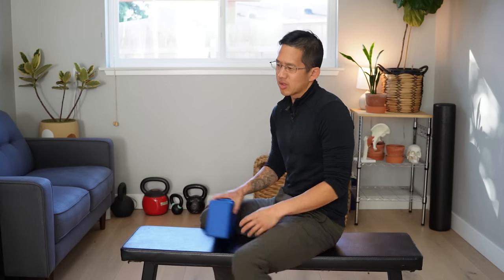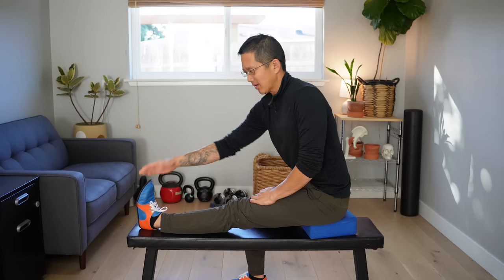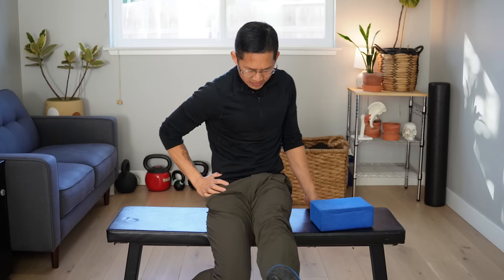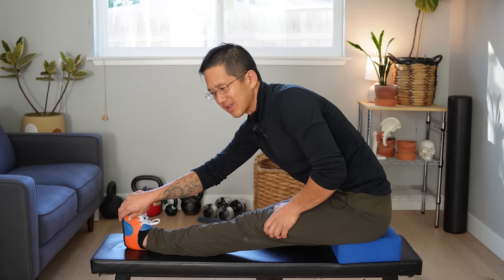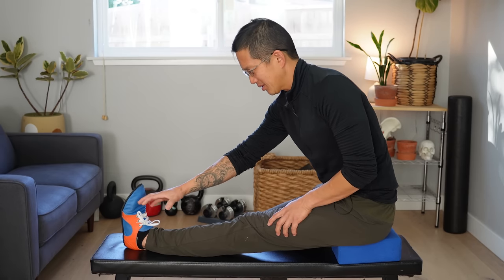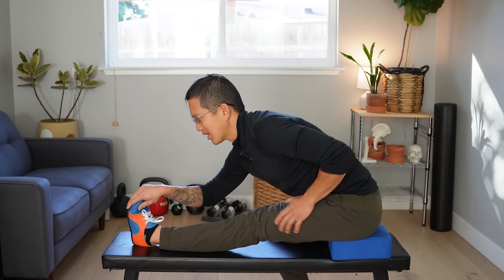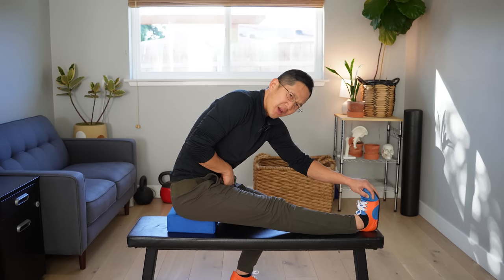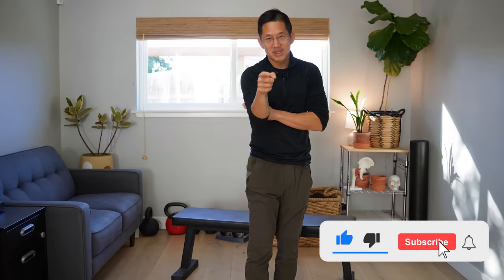You Need to Do This Stretch (TIGHT Lateral Hamstrings / Biceps Femoris)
A solid stretch to fix your tight lateral hamstrings. The biceps femoris is a two headed muscle that affects your knee and hip joint. If you get snapping or popping near the outside of your knee, try stretching your biceps femoris.

👉Been told you have Hip Impingement?

Learn how to stretch your biceps femoris. The biceps femoris affects the knee joint and hip joint. If you have knee pain or hip pain or have trouble with hip internal rotation, this hamstring stretch will be a big help. With this lateral hamstring stretch, you'll improve hip internal rotation, hip mobility, and knee function.